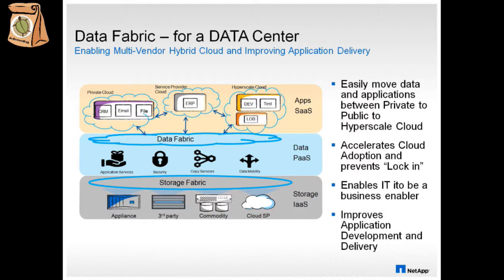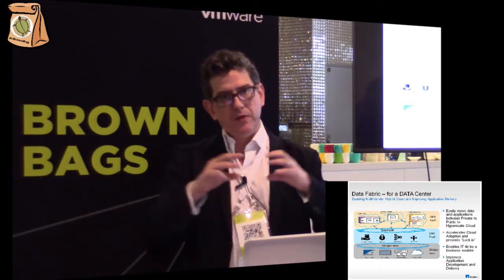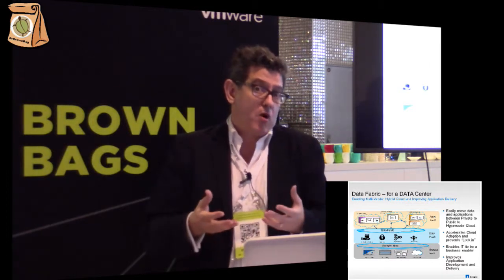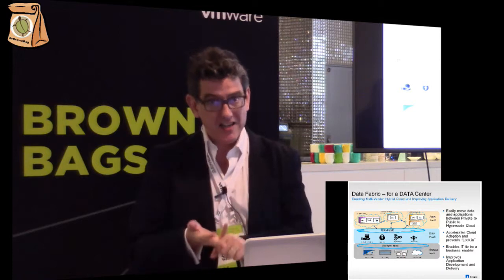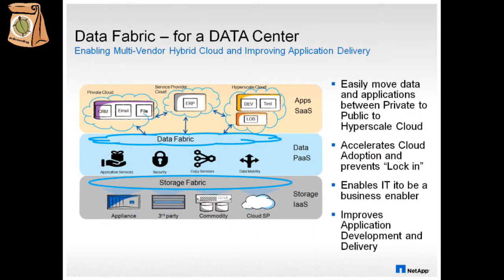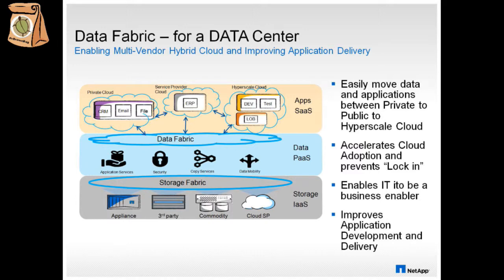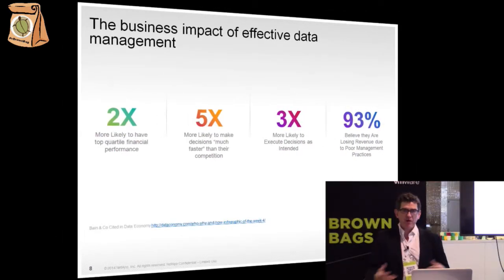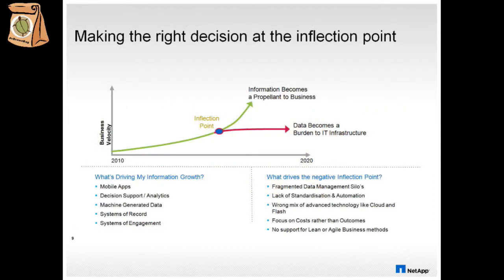2015 vBrownBag vForum Sydney John Martin - Control vs Data – What does software define?